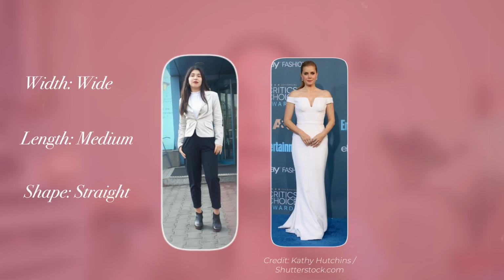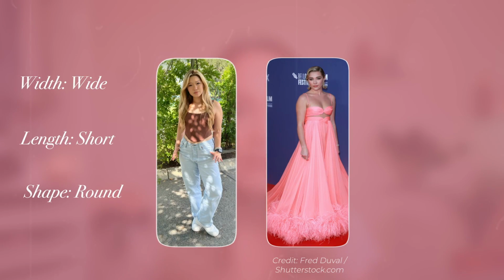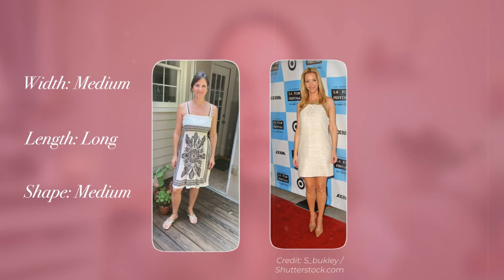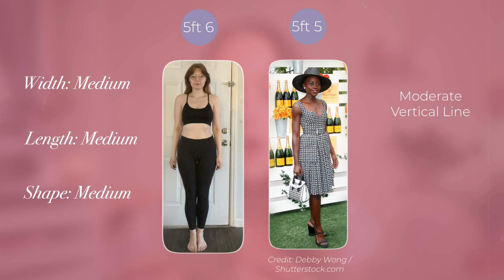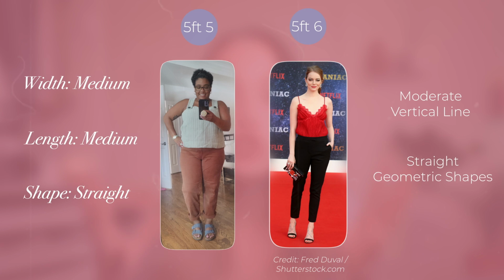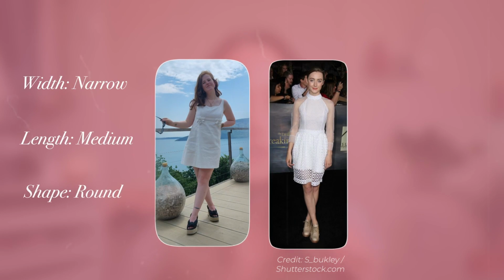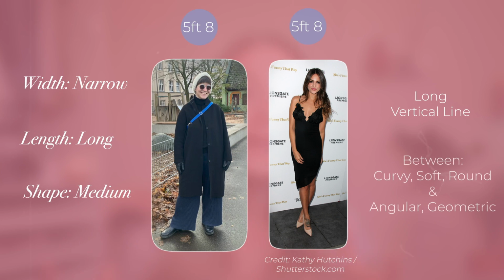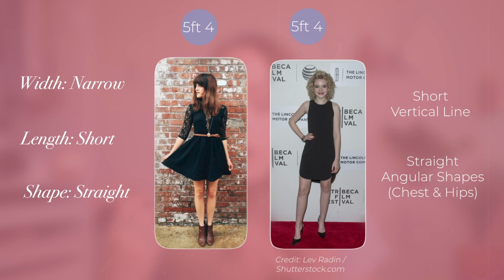Find the clothes that ACTUALLY suit your body | 27 TYPES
After spending three years learning about body-based style systems, I have developed my framework 'the body matrix' which is my perspective on the key things you need to know to dress for your features. Inspired by Kibbe body types, and other body shape systems, the body matrix identifies 27 body types based on width, length and shape. In this video, I compare the types to Kibbe for those of you familiar with that system, as well as how to style each one.

I really recommend watching the entire video - I felt like I was repeating myself a lot as I am covering a lot of these terms the same way with a new perspective so by watching the video in its entirety you are going to get a better idea of how each of the elements work together!

By the way, my book is coming out THURSDAY 12th SEPTEMBER in the UK which is so exciting!! The book covers so much on the body matrix, so I would love it if you would check it out

🥰 Thank you to everyone who donated their photos. If you want to appear as an example in one of my videos, sent your photos through using this

ABOUT ME:
🎀 My name is Ellie-Jean, a style analyst and content creator from Norfolk, UK. I make videos that make style systems easy, in order to help you curate a personalised AND flattering wardrobe.

⏰ Timestamps:
0:00 the story behind the body matrix
0:56 key terms
2:51 wide medium medium
3:39 wide medium straight
4:10 wide medium round
4:45 wide short medium
5:44 wide short straight
6:28 wide short round
7:08 wide long medium
8:09 wide long straight
8:47 wide long round
9:30 medium long medium
10:24 medium long straight
11:03 medium long round
11:54 medium medium medium
13:07 medium medium straight
14:02 medium medium round
14:44 medium short medium
15:47 medium short straight
16:34 medium short round
17:30 narrow medium medium
18:36 narrow medium straight
19:29 narrow medium round
20:14 narrow long medium
21:02 narrow long straight
21:58 narrow long round
22:33 narrow short medium
23:33 narrow short straight
24:11 narrow short round
24:58 how to dress your best

SUBS 350'000